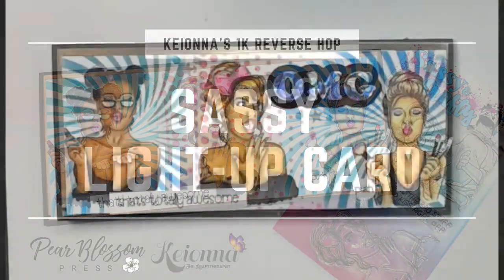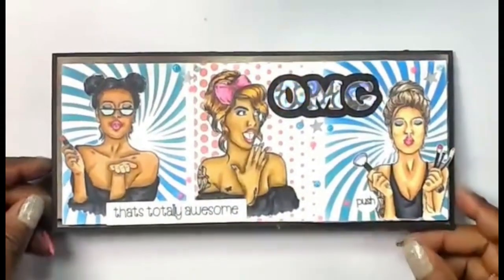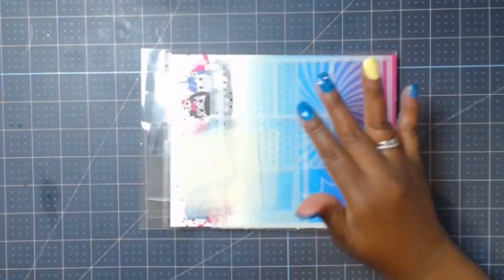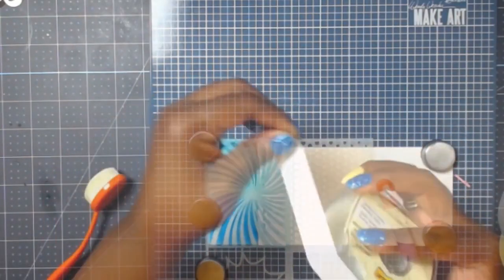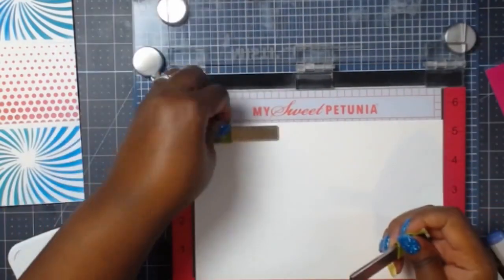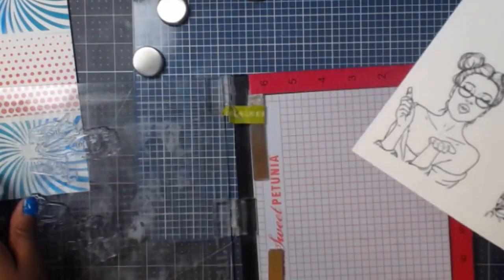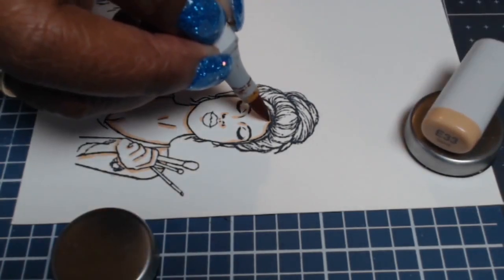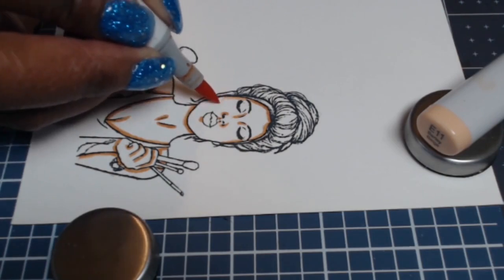Sassy Girl EZ-Light card| Keionna the Krafttherapist 1k Subscriber Reverse Hop| Week 5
Hi all my Krafty Friends, Keionna here. Thank you so much for joining me for week 5 of the 1k Subscriber Reverse Hop. Each Saturday through the end of August I will be on a different channel with a fun card video. Then come back to the next stop on the hop next week and see if you have won (next week, we'll be back on my channel). Each winner will be provided a 100$ gift card to the crafting site of their choice. Winners will have one week from the date of announcement to contact Keionna The Krafttherapist to claim their prize. This Giveaway is in no way connected with Facebook, YouTube or any Crafting Company prizes are being awarded to. Comments must not violate community standards.

Amanda – August 22 - you are here

This Week's Winner is Robin Baker! You will have until Saturday August 28, 2020 at 11:59 PM to claim your prize by emailing me at the address listed below.

Let Alyce know I sent you for 5$ off your class

***SUPPLIES***

Neenah Classic Crest Solar White

Contact Brand Magic Cover

Sassy N Crafty Card
Own It Stamp

Amazon
Darice Adhesive foam Strips

3M Foam Tape

Make-up brushes

Momento Tuxedo Black

Neenah Classic Crest Solar White 80lb

Distress Oxides
Festive Berries

Cricut
Glitter Pen

Cricut Shimmer Cardstock

Tonic Studios
Nuvo Drops
Shocking Pink

Copics
RV 09,06, 04
BV04, BV02,BV01
BV08, 100, C9, C7
E99, 97, 13, YR 24
V15, E33, E11
E57, 55, 53
BG10